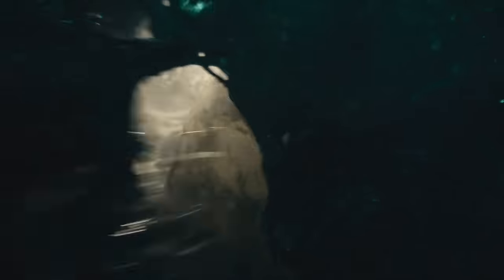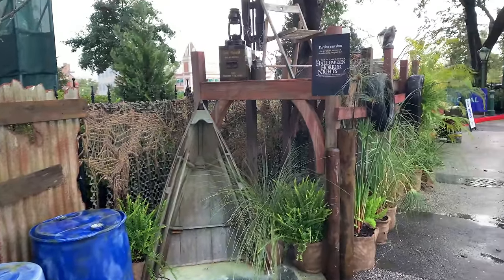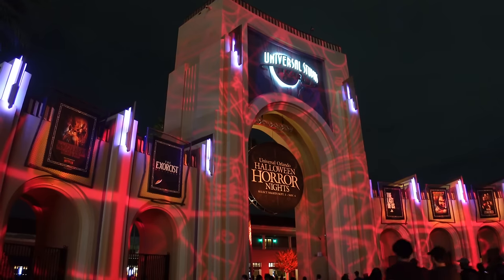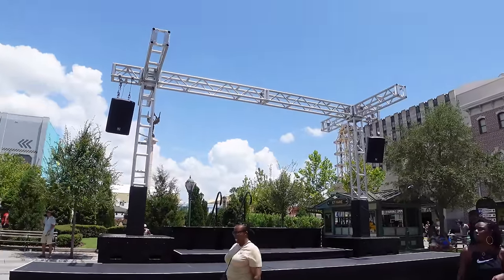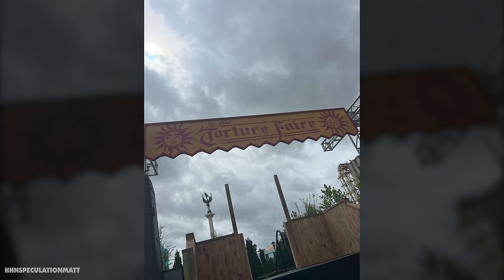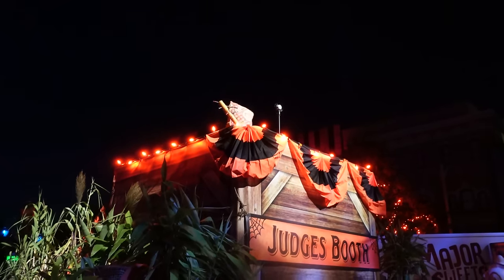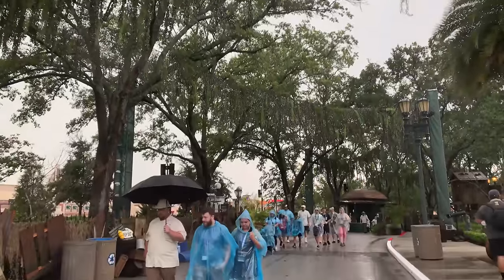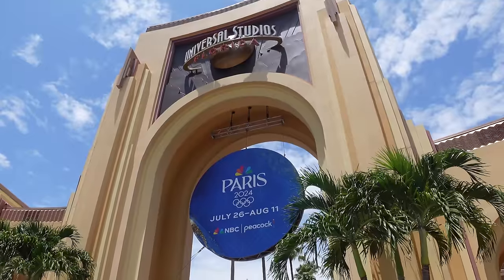HUGE SCAREZONE UPDATES For Halloween Horror Nights 2024! (NEW Props & Food Booths Arrive!)